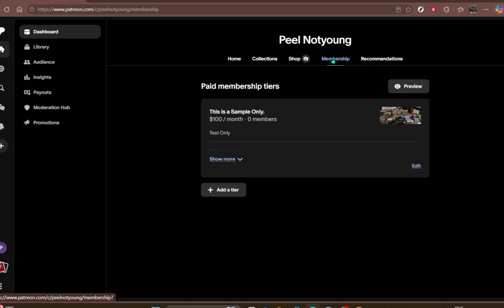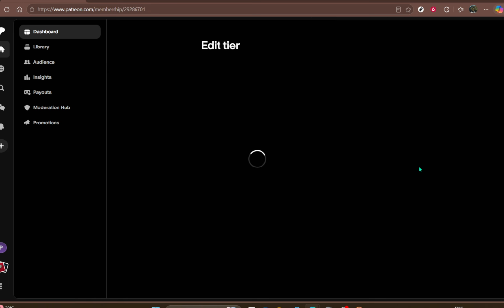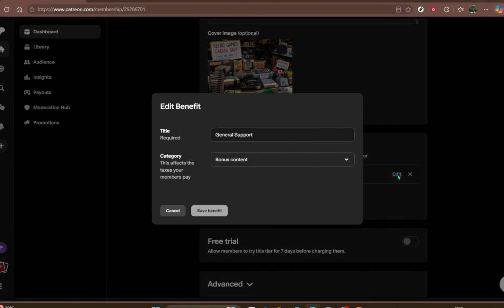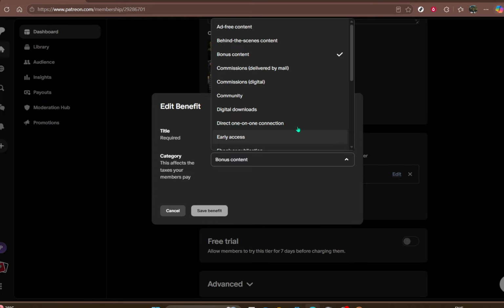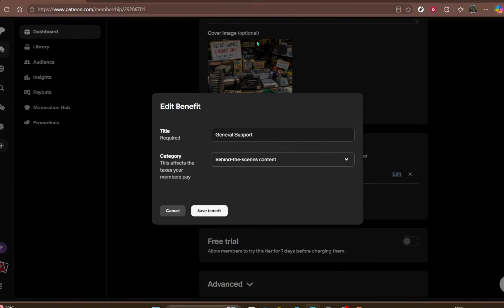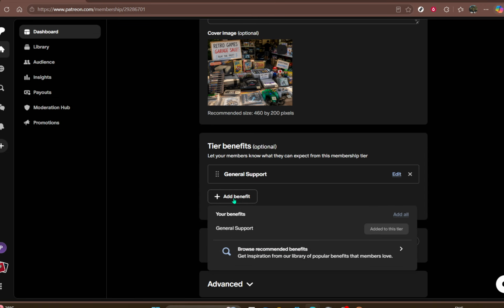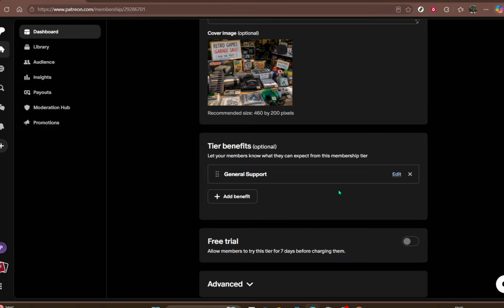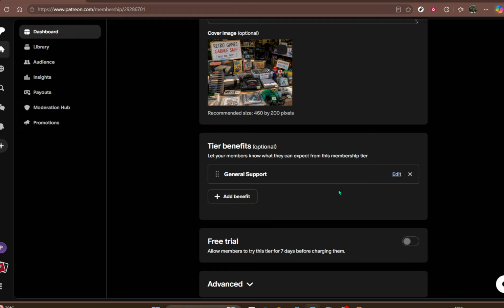How to Edit Patreon Benefits [Full Guide 2026]